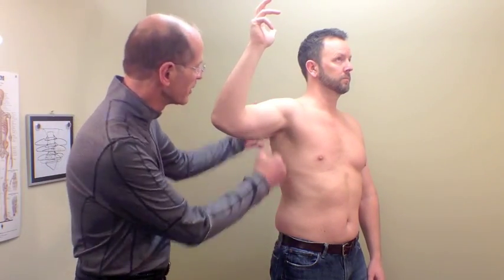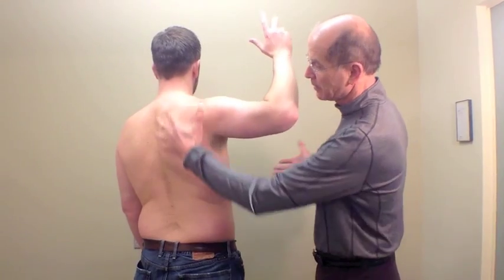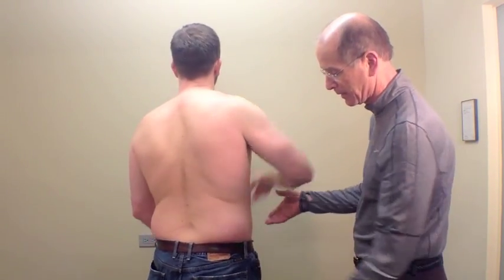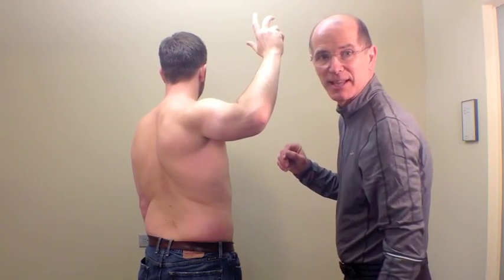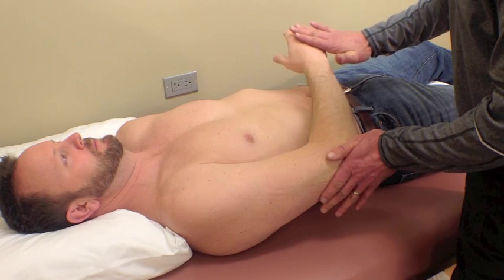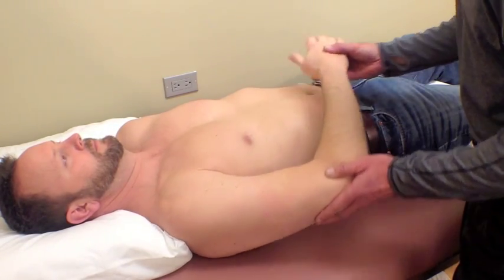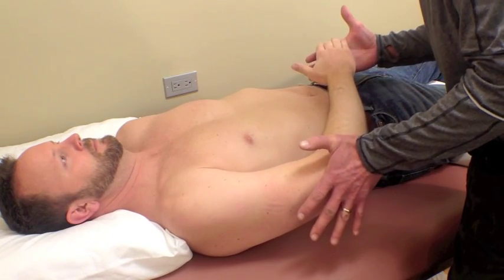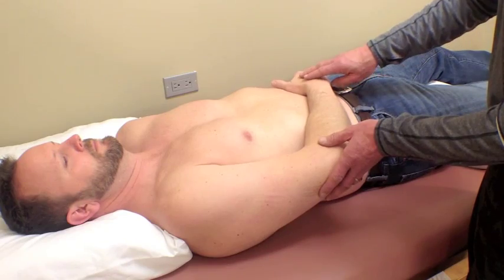Throwing Shoulder Manual Therapy Case - Steve Allen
NAIOMT Faculty Steve Allen demonstrates tests and techniques in a case of throwing shoulder pain. and sign up to receive regular videos.